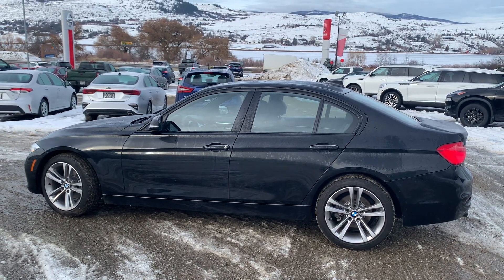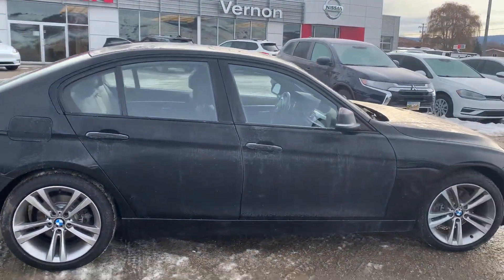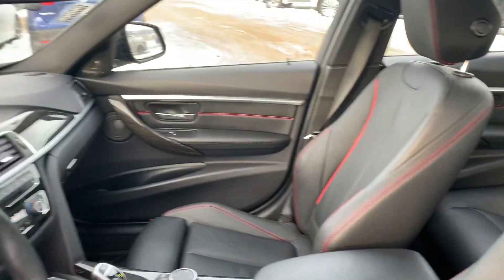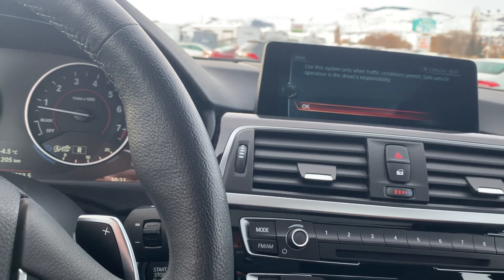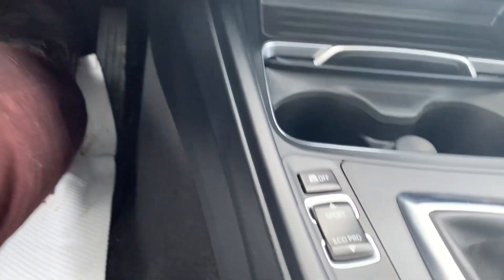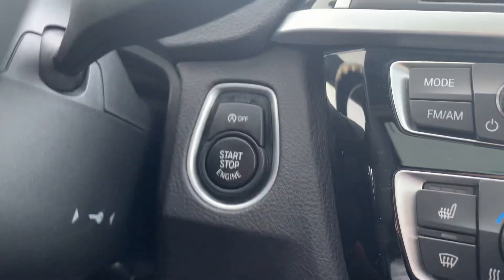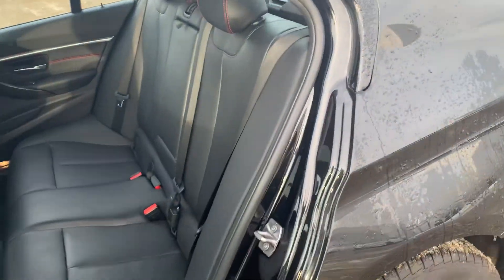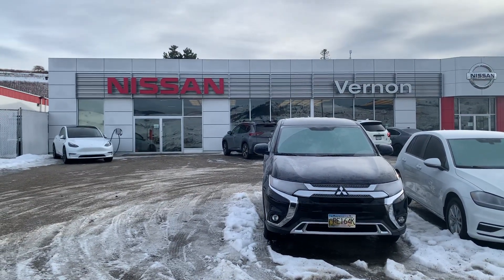2017 BMW 330i